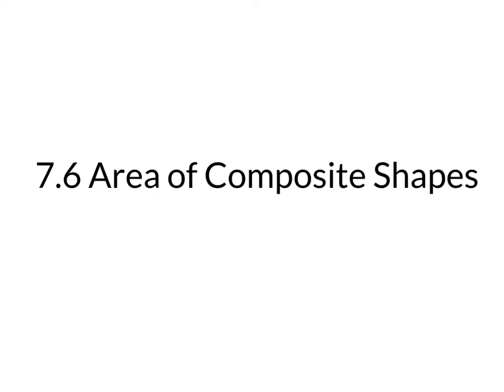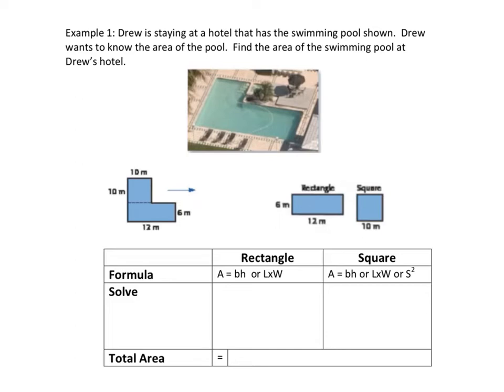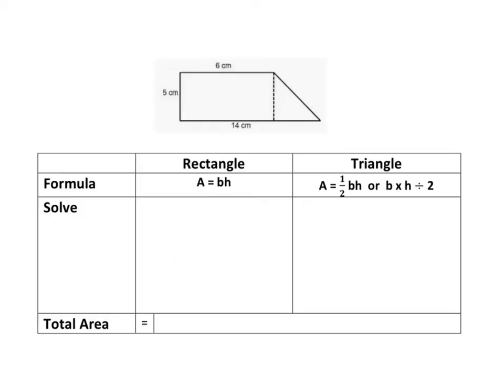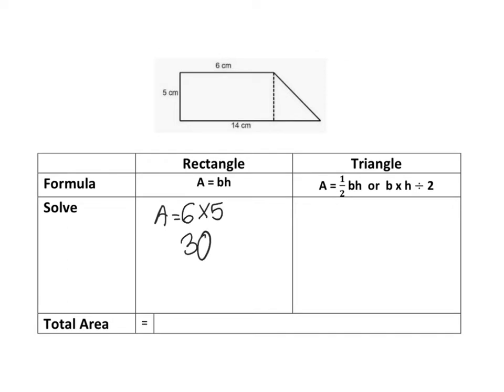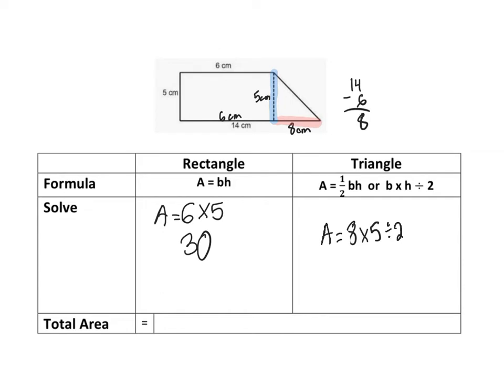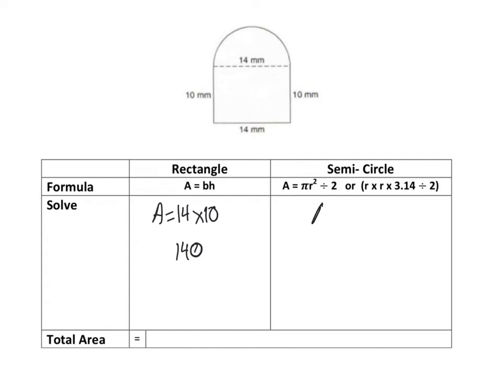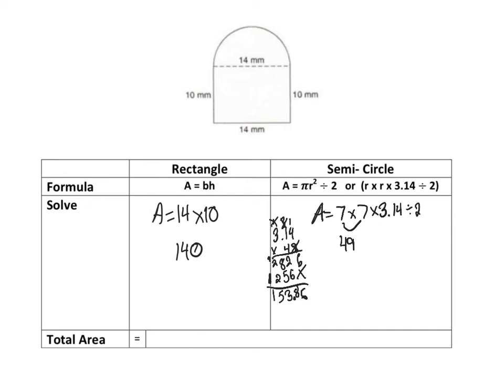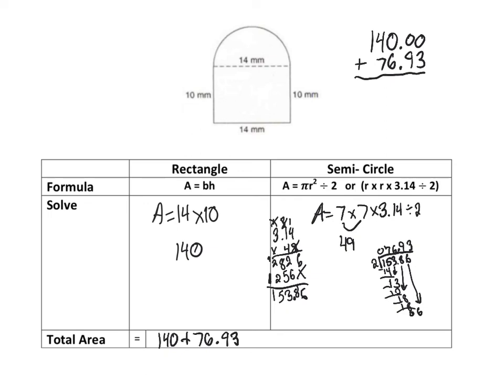7.6 Area of Composite Shapes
Video notes for Area of Composite Shapes